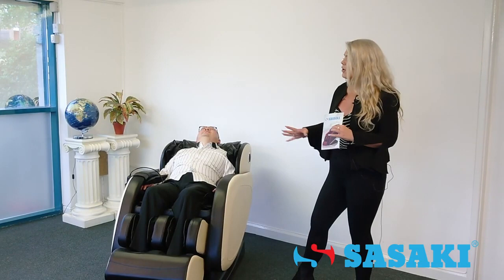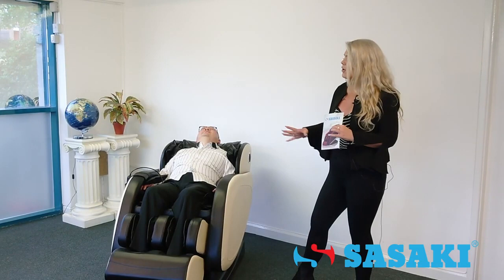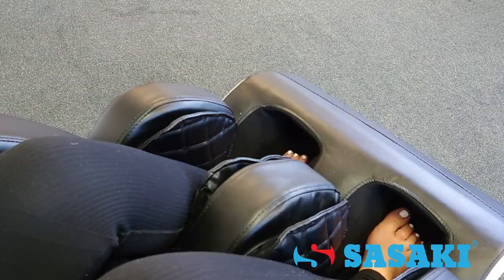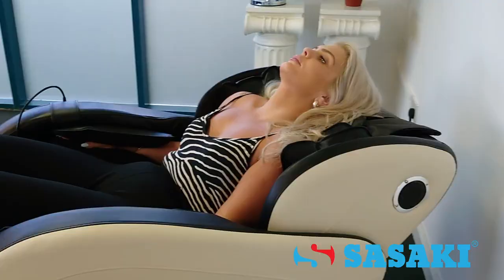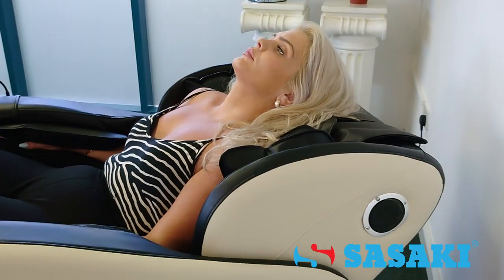SASAKI 5 Series Royal 8D 8 Hand Massage Chair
。8D Full Body Massage With 8 Rotating Body Rollers
。4 Calf And Feet Rollers
。Rocking Chair Sleep Mode
。Seat Cushion Vibration
。3D Yoga Thai Stretching Massage
。Bluetooth Connection
。Infrared Heat